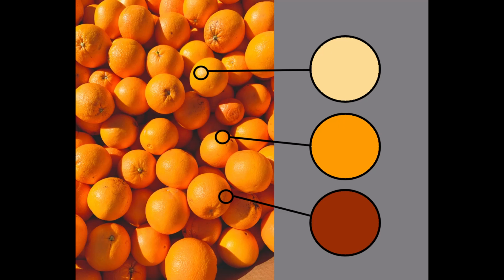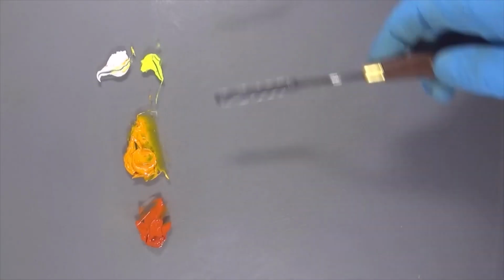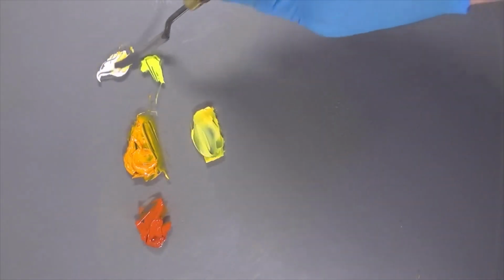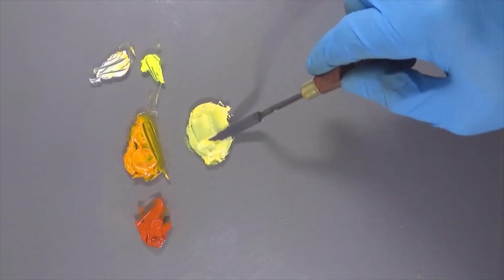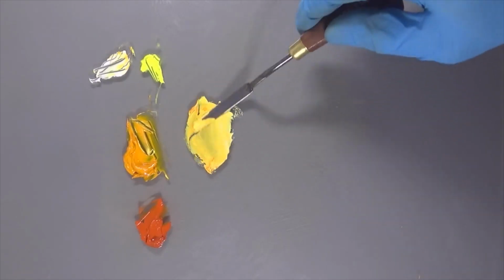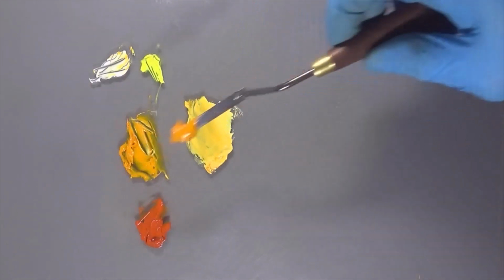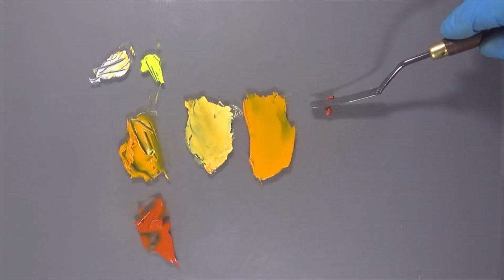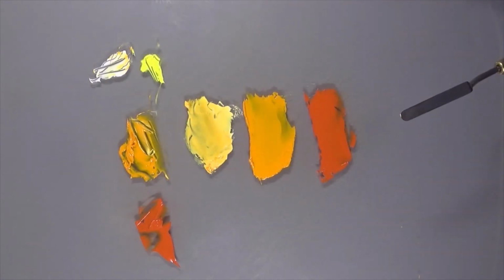Colour Recipes #004: Oranges! Colour Mixing Challenge for Oil and Acrylic Paint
Easy to follow mini lesson showing how to mix realistic colours with Oil paint or Acrylics. This episode covers mixing colours for oranges!

Regular practice is the key to effortless mixing when painting, so please mix along with these videos, and if you have any questions just drop them in the comments below!

Original image from Unsplash - please check out this image and dozens of others by the same awesome photographer "Jen Gunter"